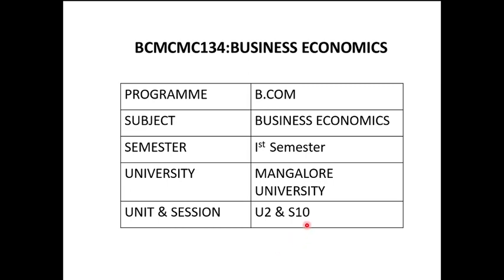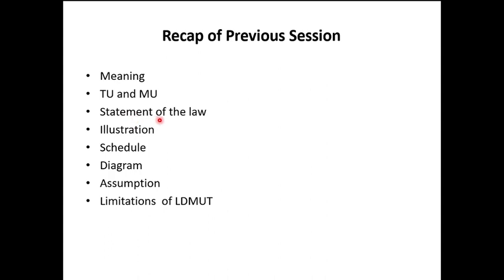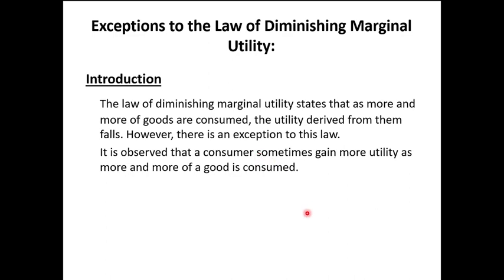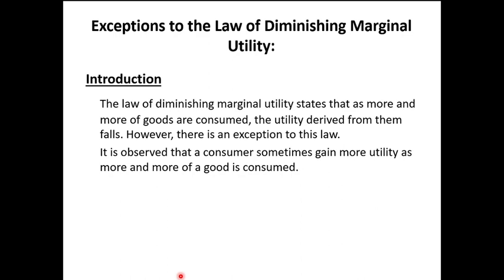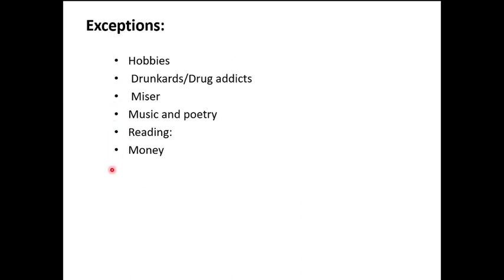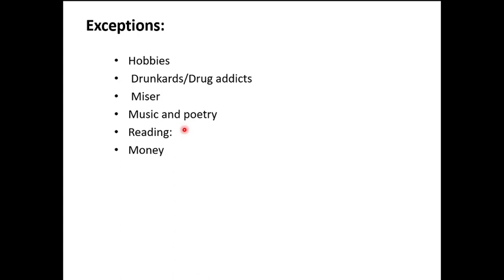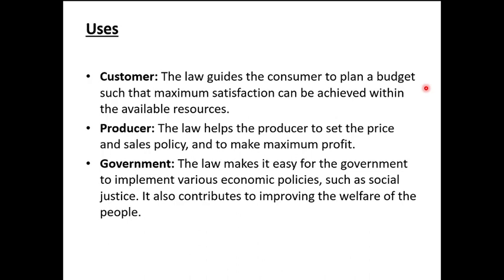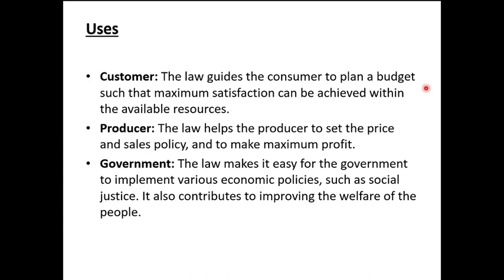USES AND EXCEPTIONS OF LAW OF DIMINISHING MARGINAL UTILITY